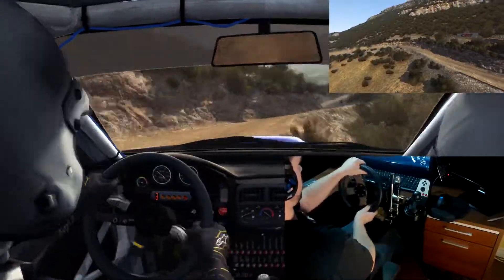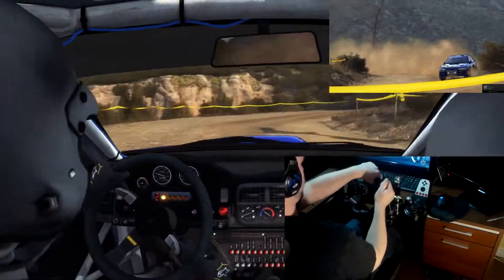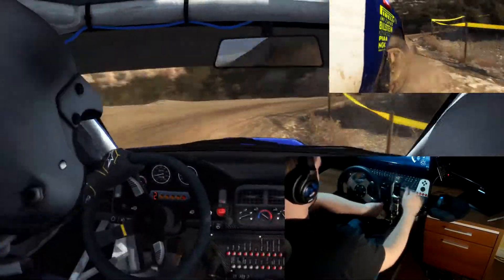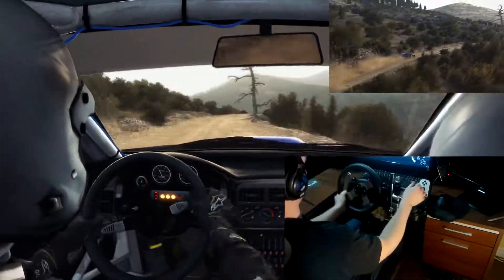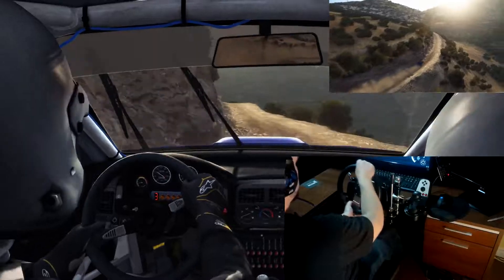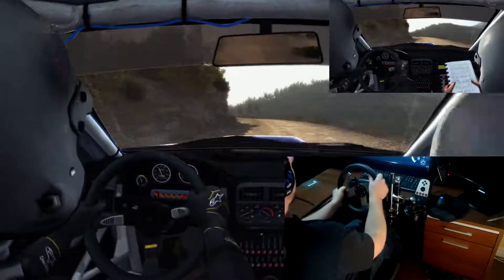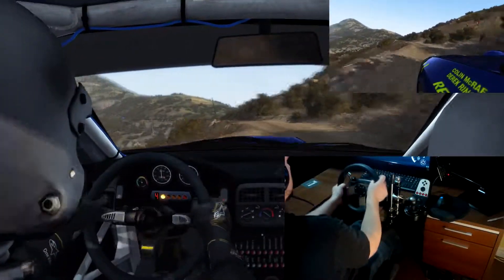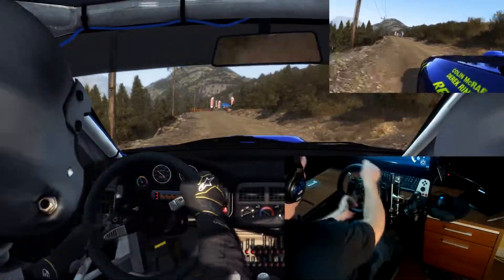Dirt Rally Gameplay | Driving Wheel Video/Cam | Homemade Handbrake | Subaru STI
A run in Greece with the Group A Colin McRae Subaru STI. Using my Handmade handbrake and Logitec g27 wheel setup. Lots of good turns and flowing sections.